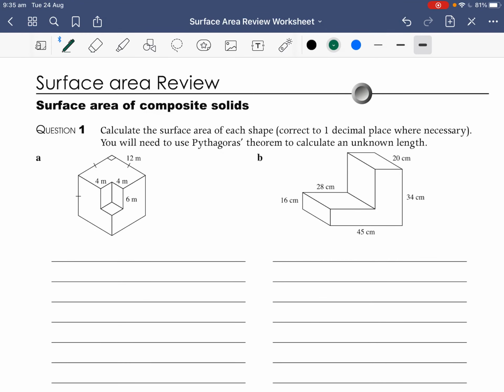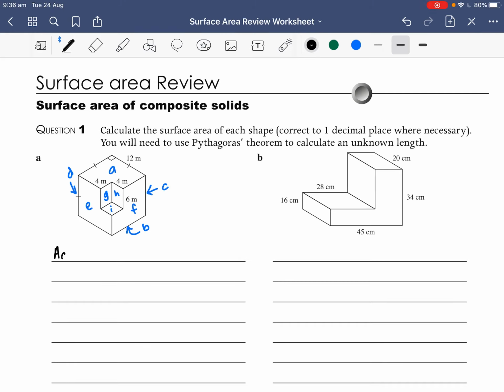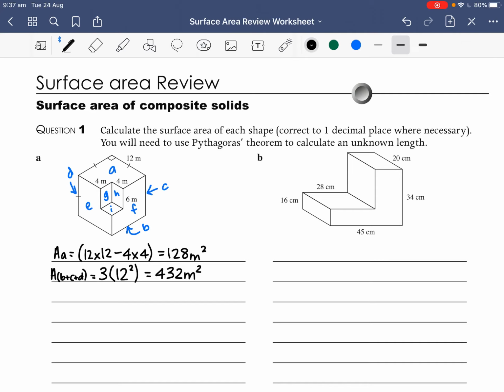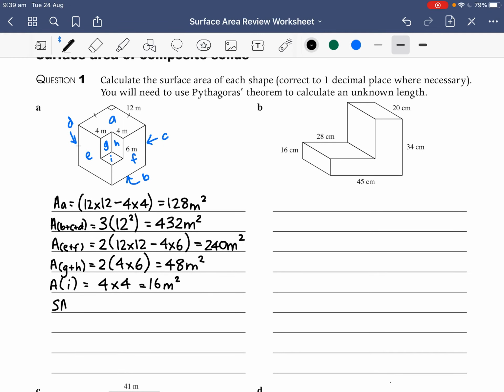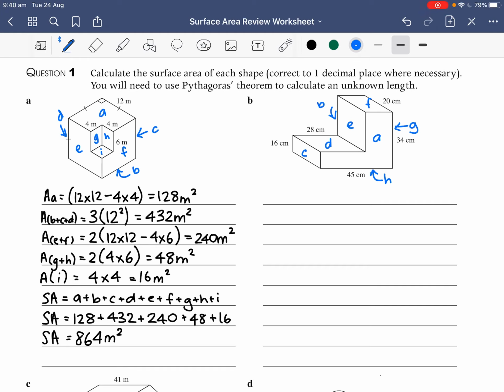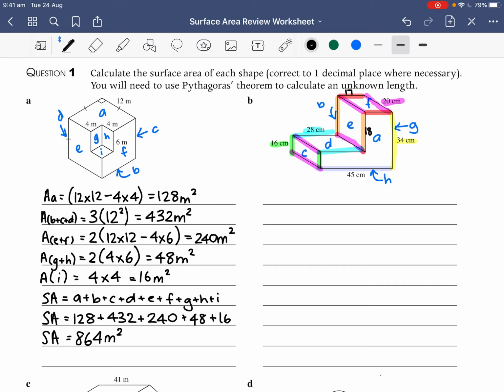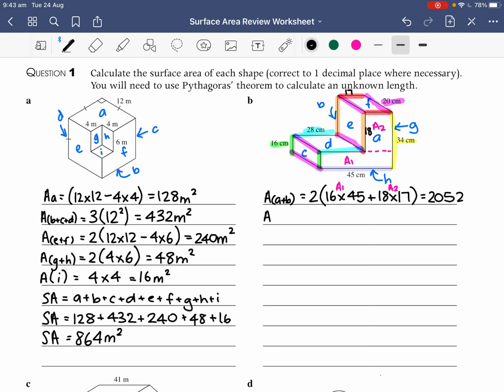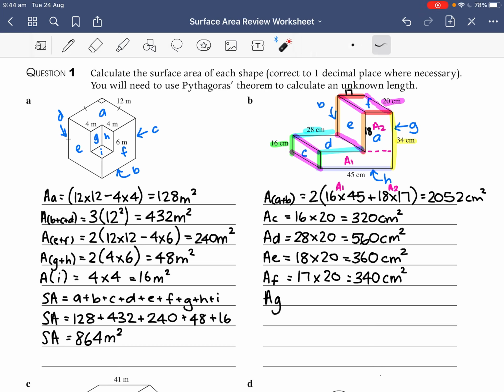Surface Area Review Worksheet Solutions - Page 2 - Q1a, Q1b